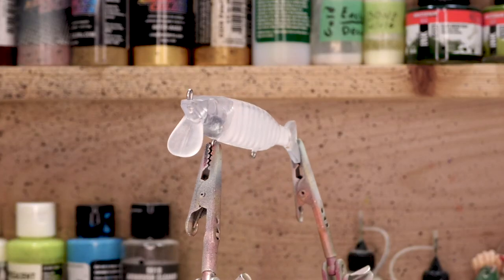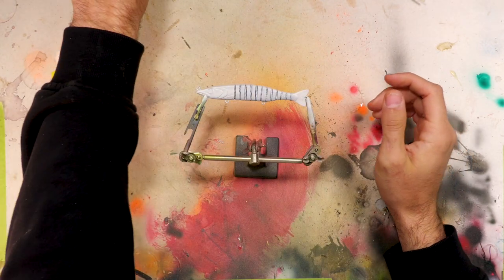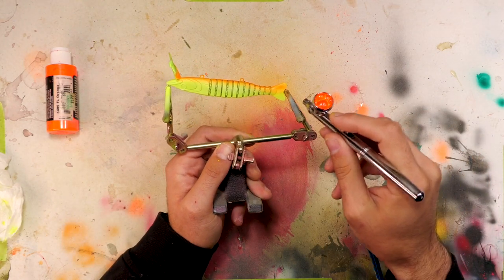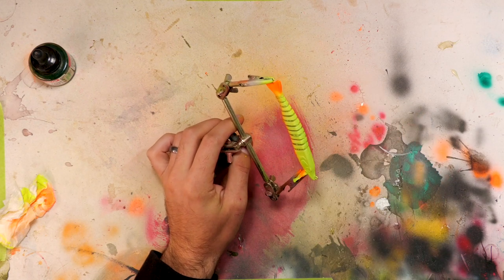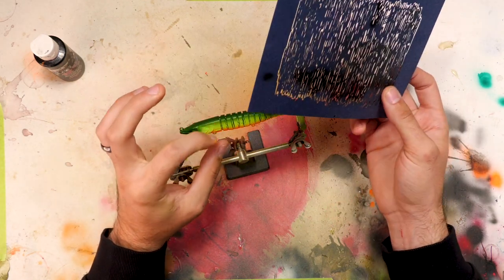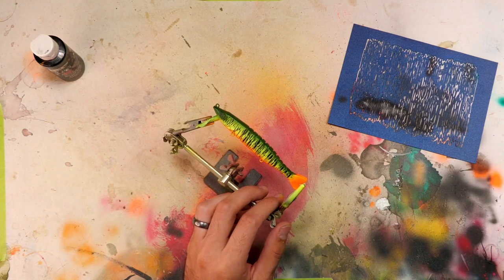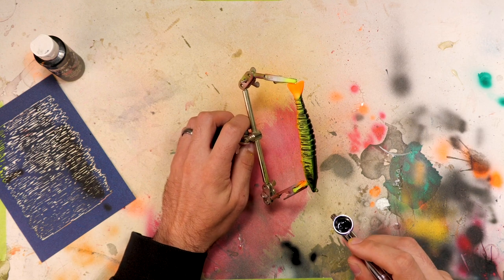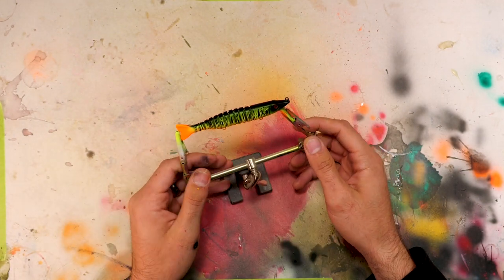Easy Lure Pattern For Beginners | Pike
Hopefully this easy lure painting tutorial found you happy and ready to sling some paint! Let me know if you all have any questions or any ideas on what type of lure painting videos you enjoy the most!